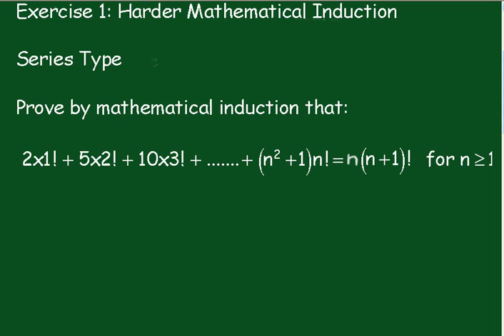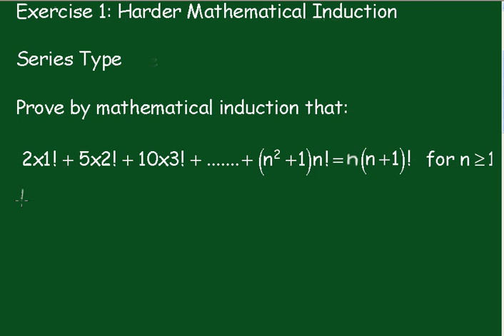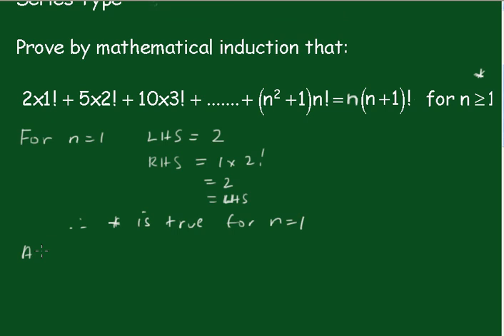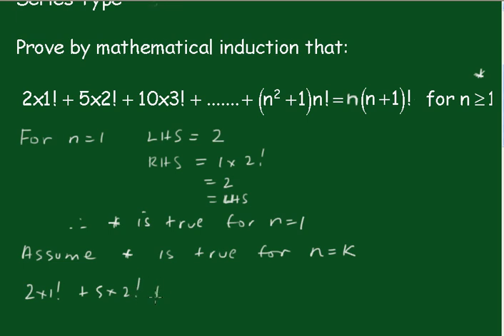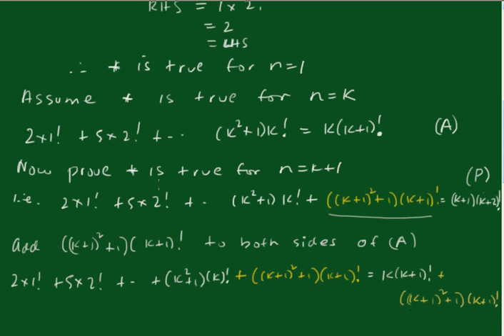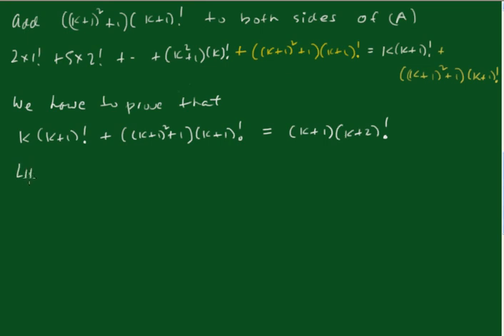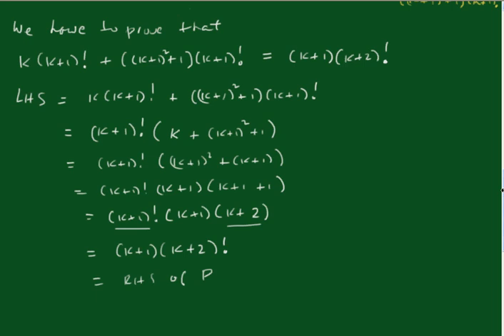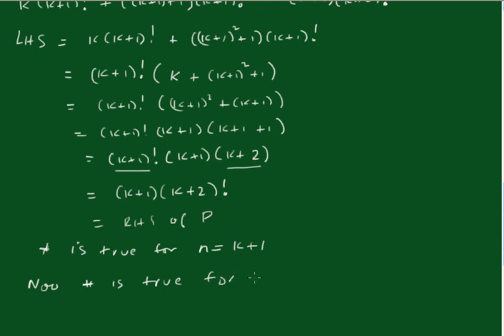Harder Mathematical Induction: Exercise 1 (series type)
A series type of Mathematical Induction that involves factorial notation is given.